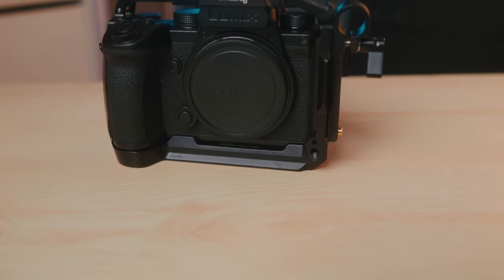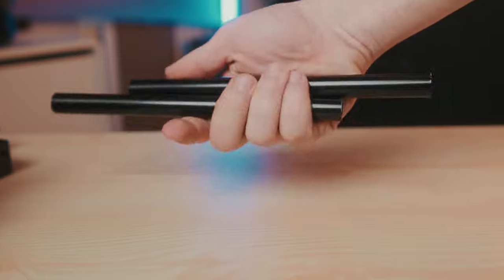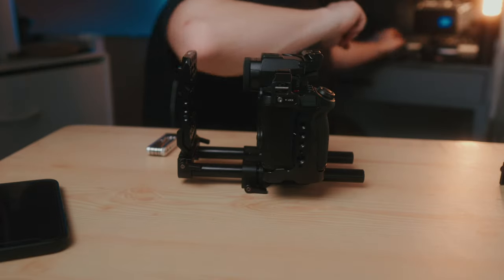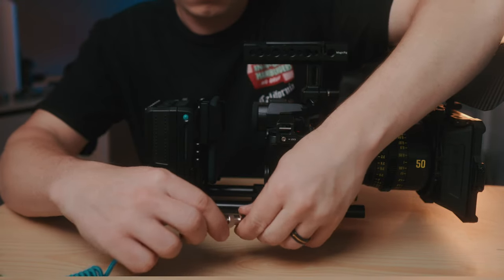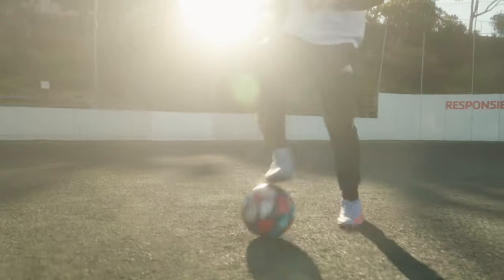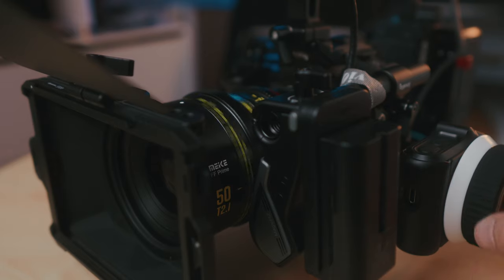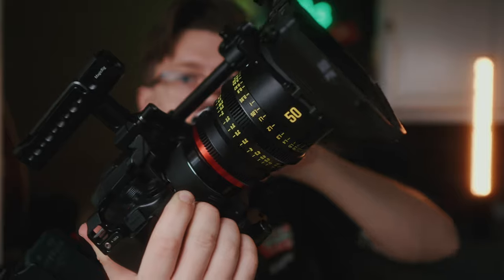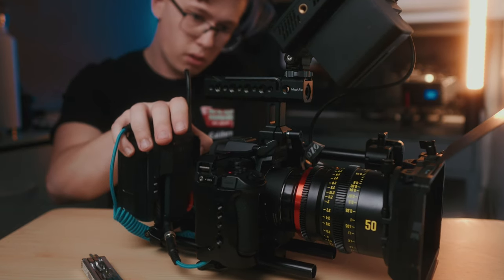LUMIX S5iiX - The perfect Camera Rig (S5ii, S5iiX, S1H)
Current GO-TO Cameras:
Lumix S5iiX (Full Frame Beast)
Lumix G9ii (Best MFT)
Lumix S9 (Fun EDC Camera)

UPDATED S5iiX Camera Rig Set Up:
Lumix S5iiX
Lumix 24-70mm F2.8
SmallRig Cage
15mm Rods
V Mount Plate
AndyCine V Mount Battery
Dummy Battery
Top Handle
Monitor Mount
Nato Rail Mount
Osee Lilmon 5 Monitor
Kondor Blue HDMI
NPF Batteries
Mieke 24mm T2.1
SmallRig Matte Box
SmallRig Follow Focus

If you want to check out any of my professional work.

⏰TimeStamps⏰
0:00 intro
0:30 Cage
0:47 Top Handle
1:01 15mm rods
1:07 V mount Plate
1:20 SSD + SSD Plate
1:40 V Mount Battery
2:10 Dummy Battery
2:35 Sigma Adapter
2:42 Meike Cine Lens
3:12 Mini Matte Box
3:32 Smallrig Wireless Follow Focus
4:08 Monitor
4:36 Oragnizing Cords
4:48 outro